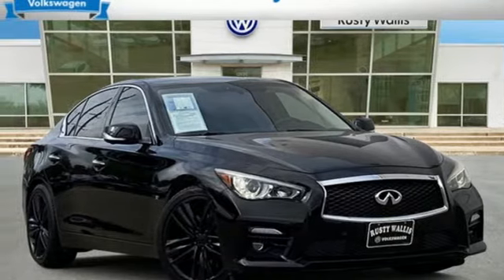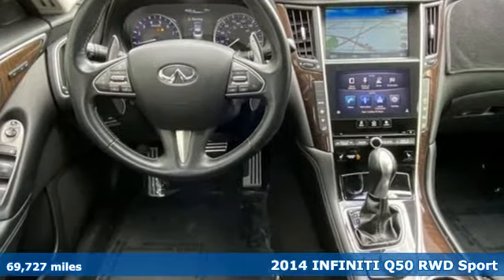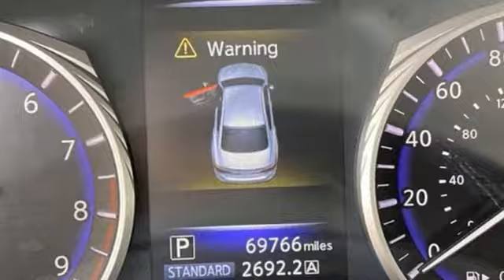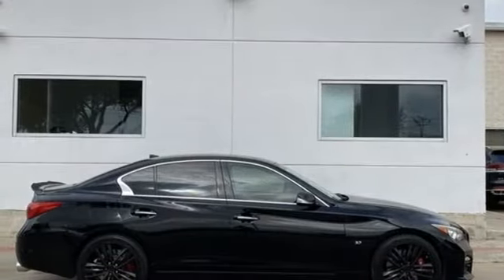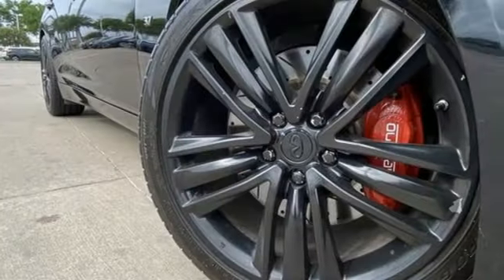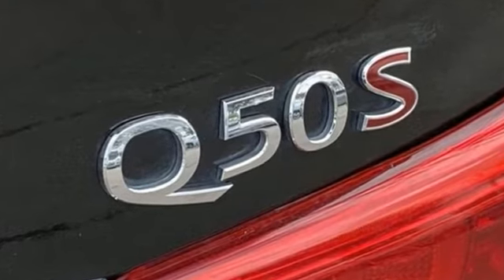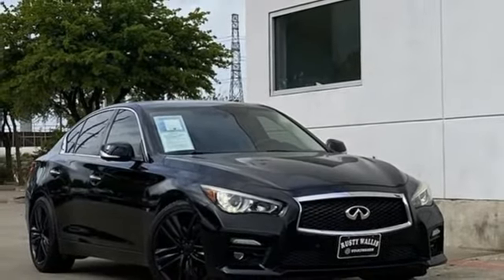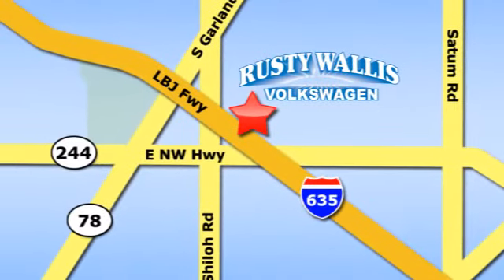Used 2014 INFINITI Q50 Dallas TX Garland, TX RRP9313 - SOLD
Year: 2014
Make: INFINITI
Model: Q50
Trim: Sport
Engine: 3.7L V6 DOHC 24V
Transmission: 7-Speed Automatic with Manual Shift
Color: Black
Interior: Graphite
Mileage: 69727
Stock #: RRP9313
VIN: JN1BV7AP4EM673388
Black Obsidian 2014 INFINITI Q50 Sport RWD 7-Speed Automatic with Manual Shift 3.7L V6 DOHC 24V BLUETOOTH, BACK UP CAMERA, SUNROOF / MOONROOF, NAVIGATION, LEATHER, HEATED SEATS, ALLOY WHEELS, Front Bucket Seats, Front Center Armrest, Heated front seats, Heated Sport Front Seats, Leather-Appointed Seats, Power passenger seat.brbrRecent Arrival! 20/29 City/Highway MPGbrbrAwards:br * 2014 IIHS Top Safety Pick+ * 2014 KBB.com 10 Best Luxury Cars Under $40,000 * 2014 KBB.com 10 Best Certified Pre-Owned Luxury Cars Under $30,000brbrbrReviews:br * Many high-tech electronic and safety features; nicely detailed interior; excellent fuel economy from available hybrid model; muscular V6 engine; roomy trunk. Source: Edmundsbr * If youa€TMre all about handling and speed, but you also desire comfort and luxury when youa€TMre not tearing up the twisties, the INFINITI Q50 offers the best of both worlds. Source: KBB.combr * The 2014 INFINITI Q50 has a wide, low stance, with flowing curves that start from the Double-wave hood and glide all the way back. In the front of the car is a bold looking double arch grille, and in the rear you will notice the crescent shaped windows, which create a feeling of more space. The front headlights, daytime running lights, fog lights, and rear taillights are stunningly designed and utilize LEDs as well. The Q50 comes in five models for you to select from. The gas models are the Q50 3.7, the Q50 3.7 Premium, and the Q50S 3.7. Further, there are two hybrid offerings: the Q50 Hybrid Premium, and the Q50S Hybrid. Each model lets you pick from a Rear-Wheel Drive or an All-Wheel Drive Version. The gas models all share a 328 Horsepower, 3.7-liter, V6 engine. The Hybrids have a 3.5-Liter V6 Engine coupled with a 50 kW electric motor and a lithium-ion battery. The Rear-Wheel Drive Q50 Hybrid Premium gets the best gas mileage of the bunch with an impressive EPA estimated 29 MPG City and 36 MPG Highway. The interior of the vehicle will immerse you in luxurious design. Take in the beauty of wood accents that are hand polished, and the comfort of plush front seats that are the result of extensive ergonomic research. The high-resolution display between your gauges has been developed to show a wide range of range of vehicle information, while reducing your risk of being distracted. The Q50 comes very generously equipped with standard features including such items as leatherette seats, dual-screen display, Bluetooth with voice recognition, push-button start, 6-speaker sound system with USB and auxiliary inputs, and 17-inch aluminum alloy wheels. Plus, options like the Around View Monitor, Lane Departure Warning, Back-up Collision Intervention, and Blind Spot Warning are available on all trims above the Q50 3.7. Come drive the 2014 Q50 today! Source: The Manufacturer Summary

Address:
12635 Lyndon B Johnson Freeway